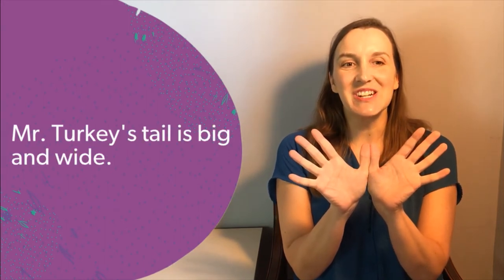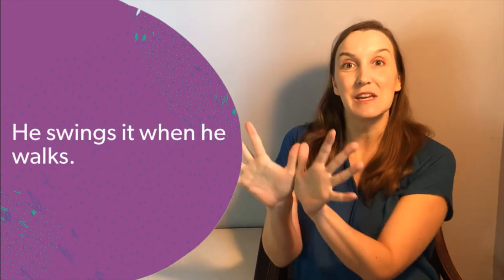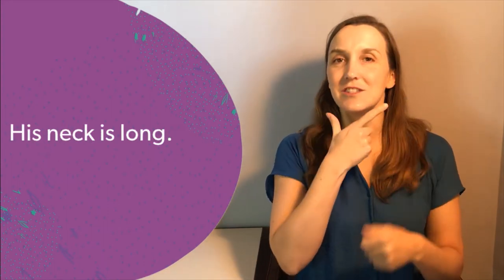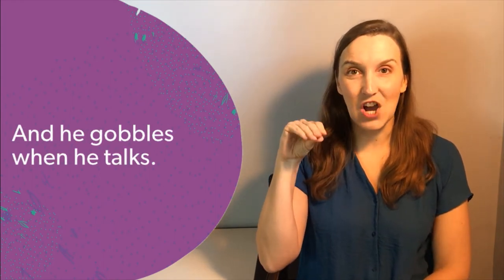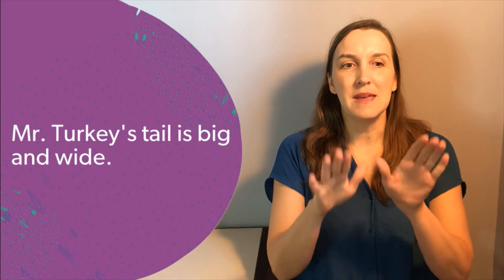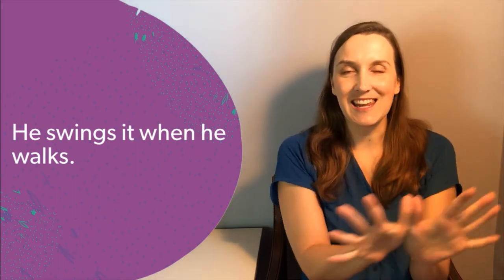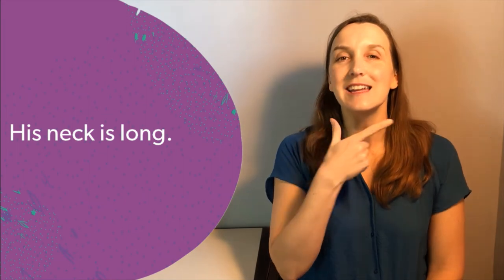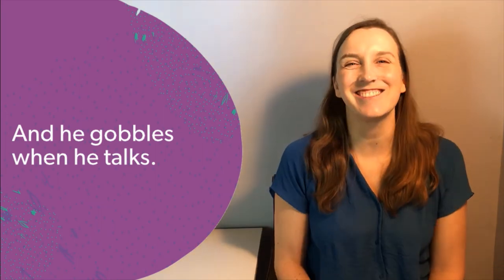Fun Friday Fingerplays: Mr. Turkey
Learn the fingerplay, Mr. Turkey, to share with your child! For parents and caregivers.

Pair the rhyme with some great books available in print or as downloadable books with your LA County Library card:
There Was an Old Lady Who Swallowed a Turkey! by Lucille Colandro

Thank you for participating in this School Readiness program. Please take a few minutes to fill out the survey to share your thoughts on your experience.